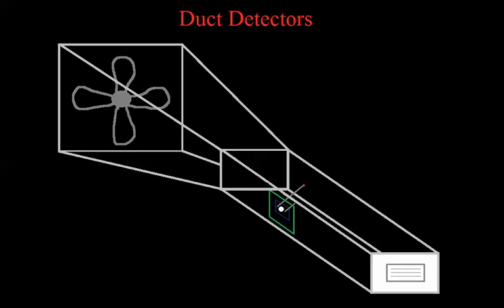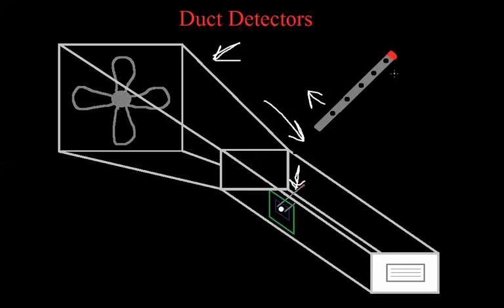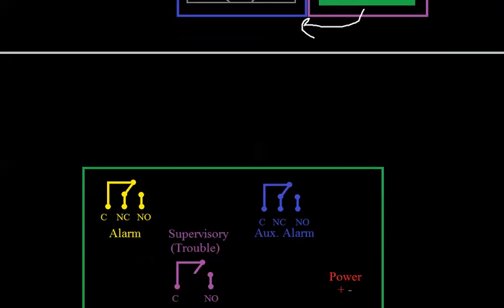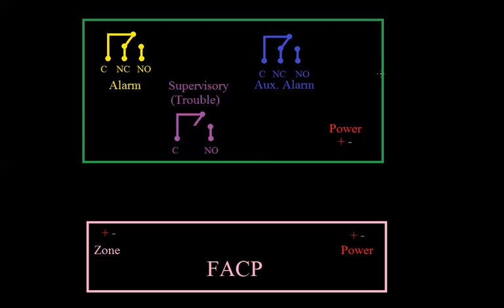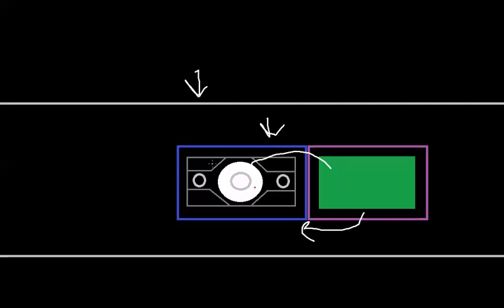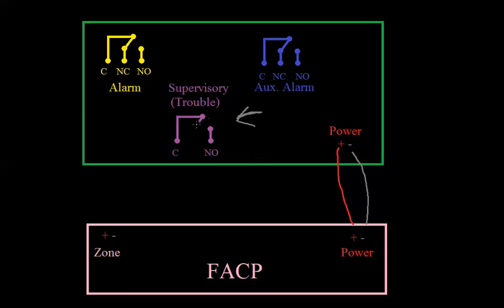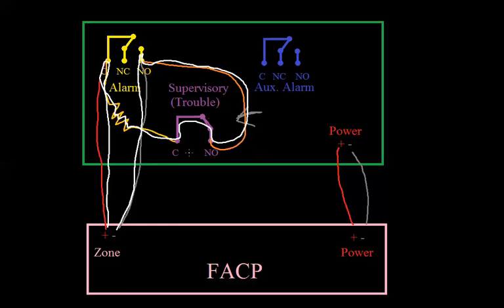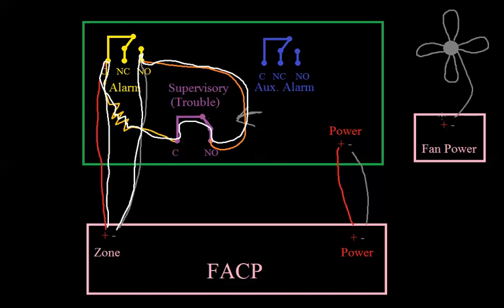15 - How Duct Detectors Work - Introduction to Fire Alarms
I'm explaining how fire alarm systems work for new technicians or other employees who deal with these systems. This is my 16th video in a string of many Khan Academy-styled lessons. This video explains how duct detectors work.